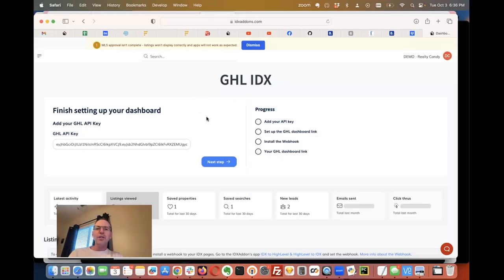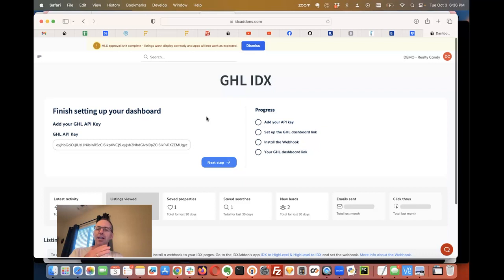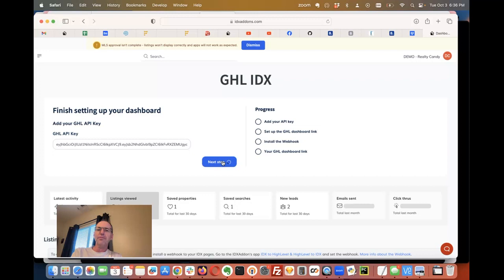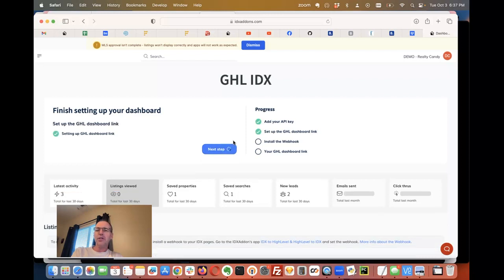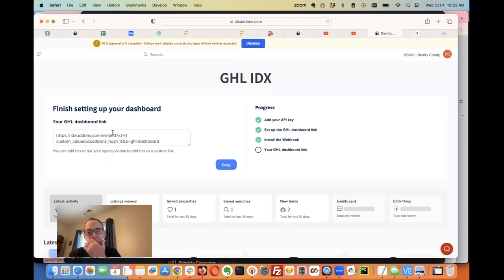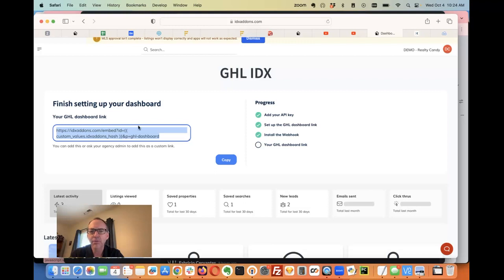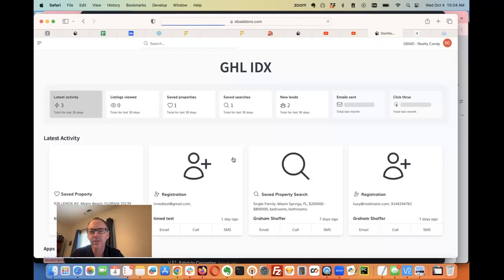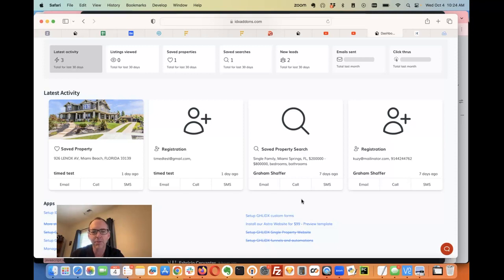HighLevel Dashboard Update Quick Setup for IDX Broker and GHL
We just pushed an update for the setup for our GHL dashboard.  You can get this real estate dashboard setup for your HighLevel account in less than one minute.

We will send over important information from IDX Broker to your HighLevel account, and then you will be able to track leads, properties viewed and more.  If you are realtor, Broker, or run an agency serving folks in the mortgage or real estate space, you want to have this!